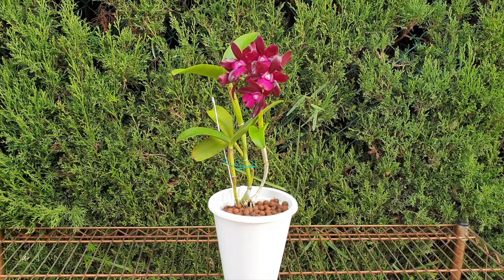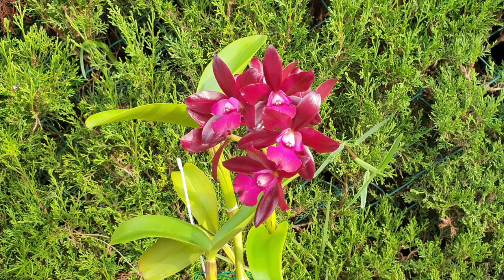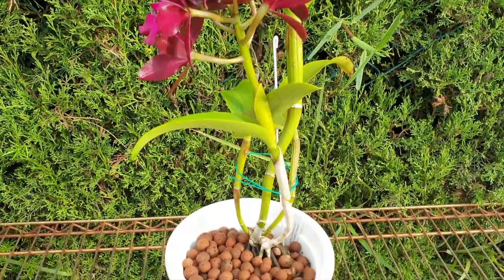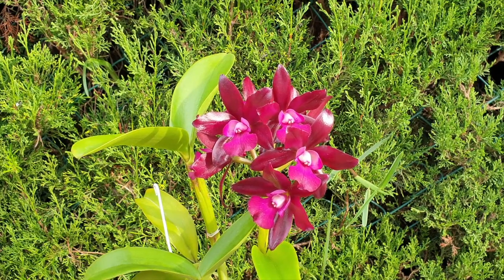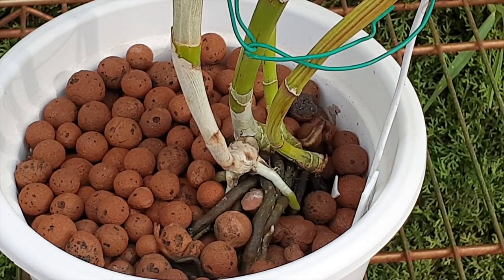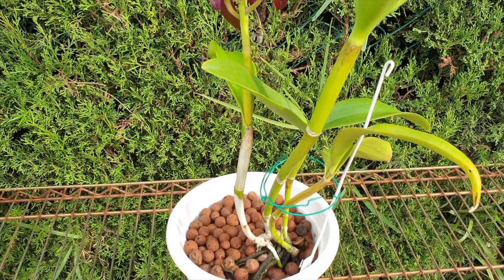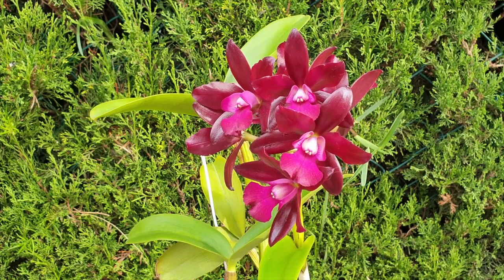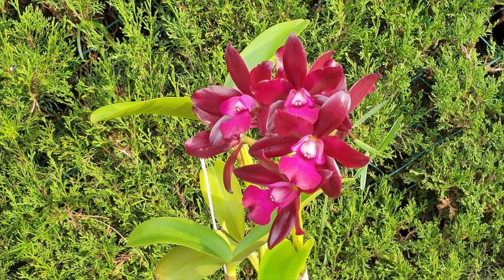Cattlianthe Sagarik Wax 'African Beauty' | Leca & Self watering | Care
THIS is a bifoliate DIVA that I will put up with anytime! And I really should let the orchid speak for herself, but... in this video I do the talking and geeking out 😅 all credit to this orchid. She OWNS ME! ❤️
JOIN THE CARECOLLAB INITIATIVE:
My environment:
Mediterranean climate, hot summers / mild winters
45% - 85% humidity, with regular airflow
Orchid growing supplies:
               Seramis, Akadama
                          150 Winter, RO Water and KelpMax only